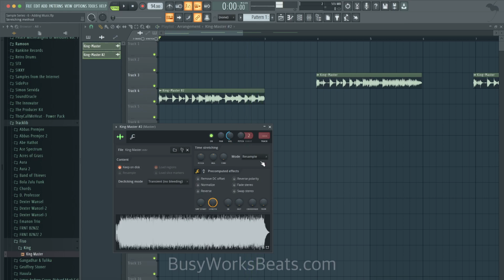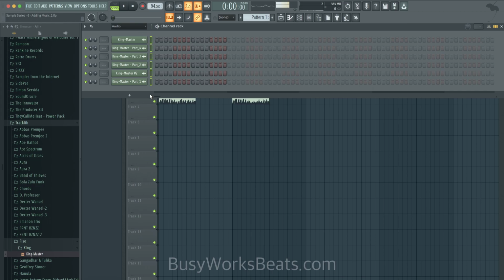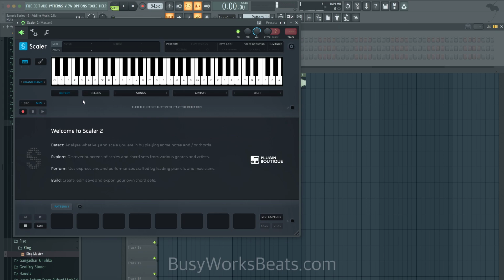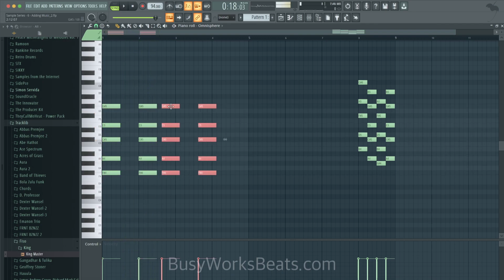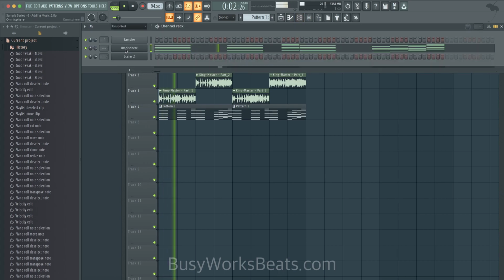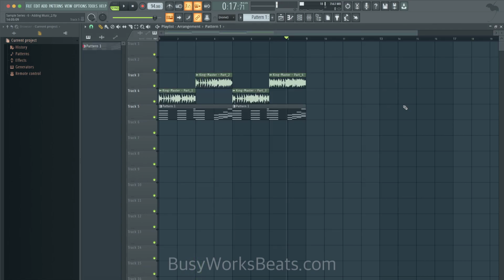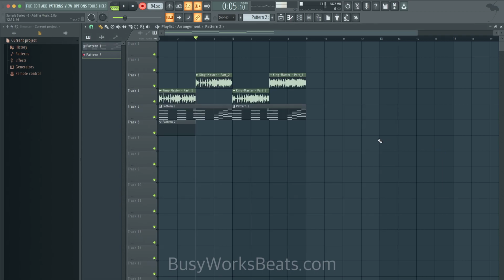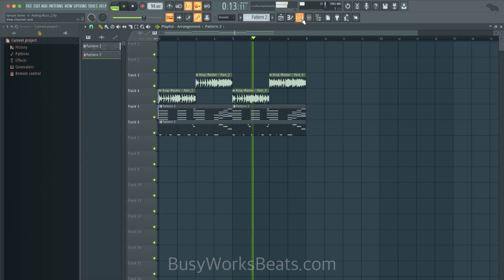The Biggest Mistakes Beginners Make When Sampling